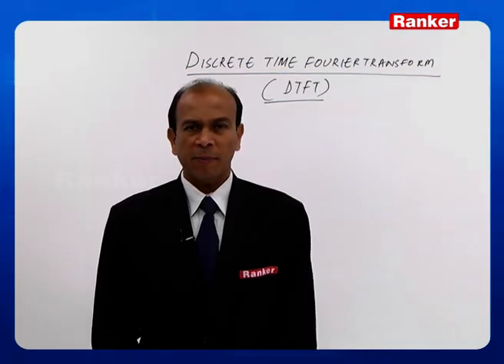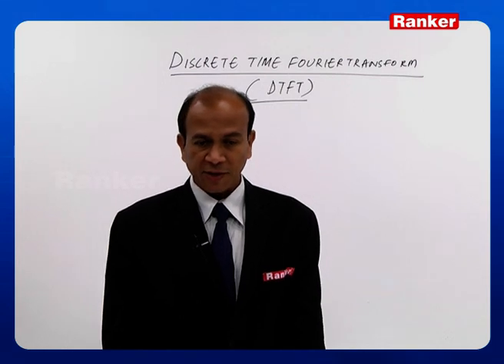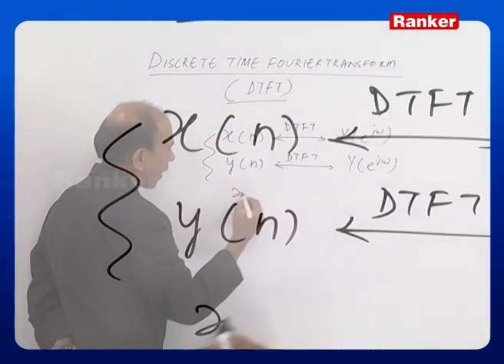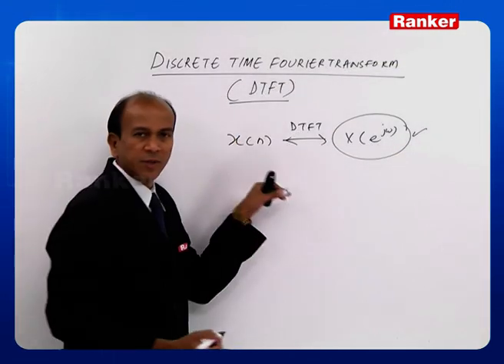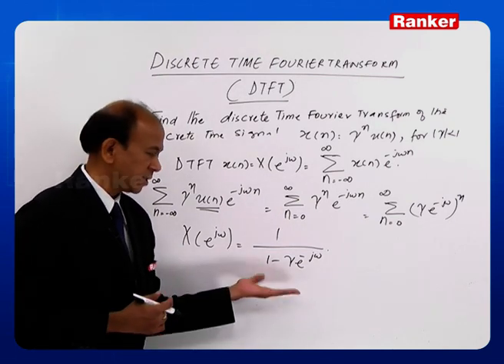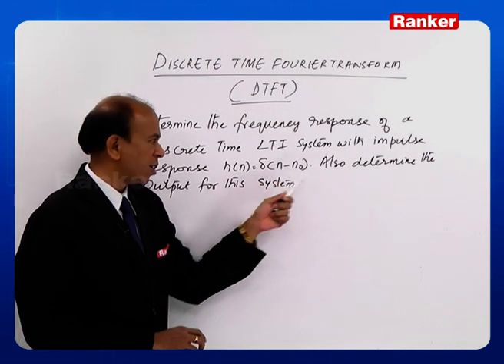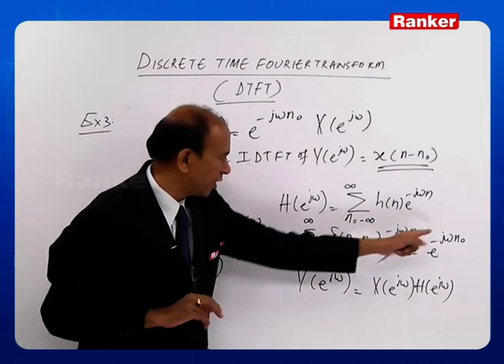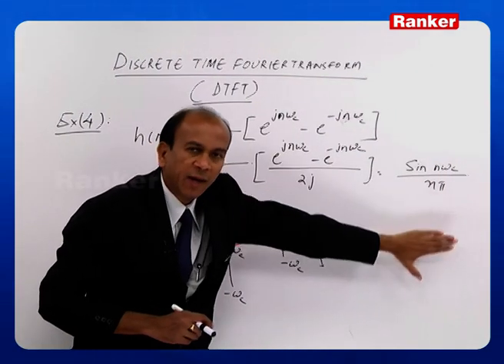Discrete Time Fourier Transform | Signals And Systems | GATE | Dr. S. P Venu Madhava Rao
This lecture video deals primarily with Discrete Time Fourier Transform  in Signals And Systems which is briefly explained by  Dr. S. P Venu Madhava Rao  Sir.